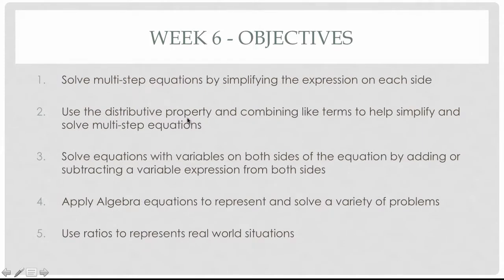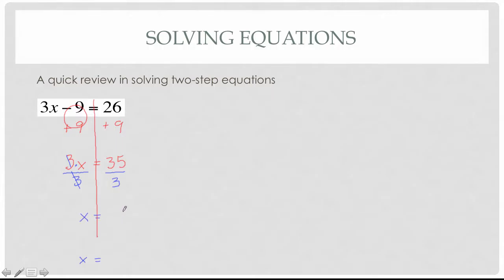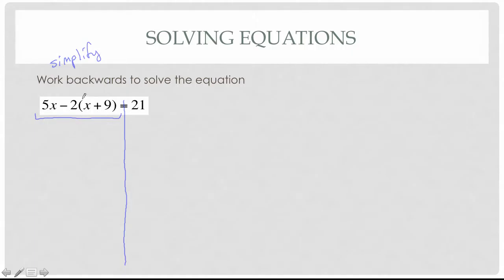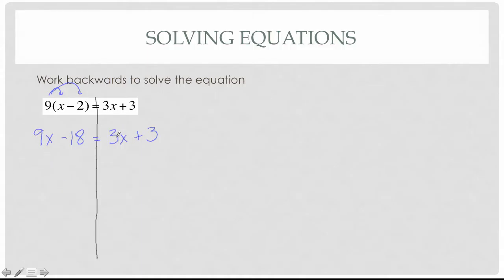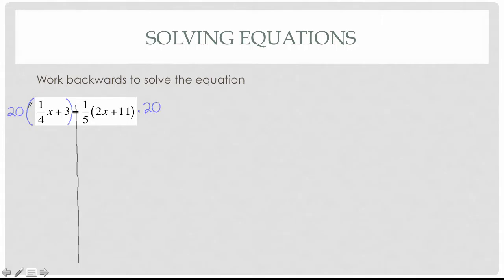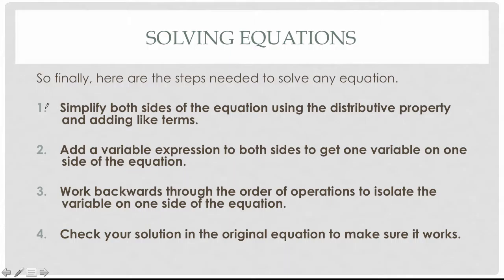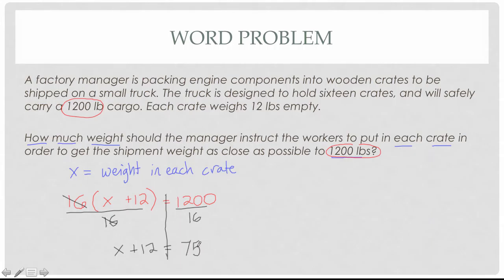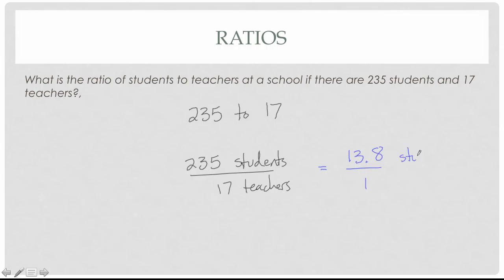Algebra IA Week 6 Video Lesson